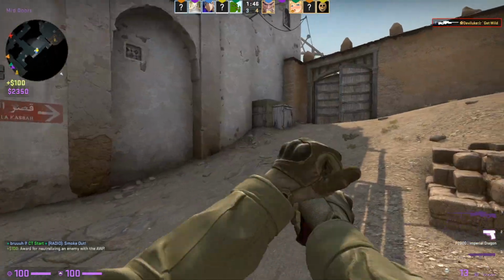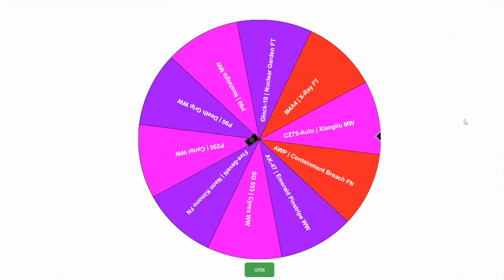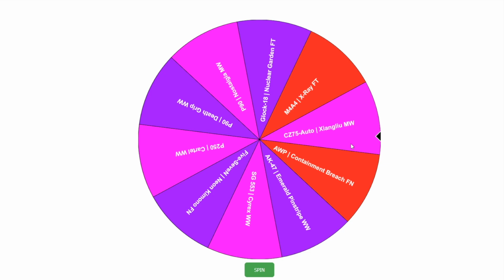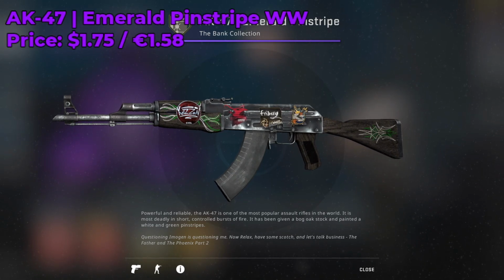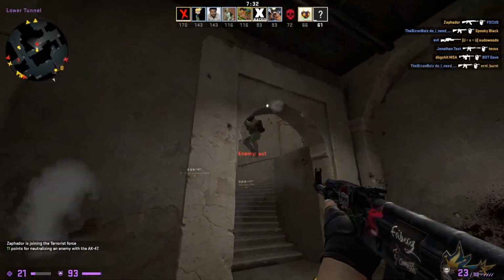Fano's 12 Days Of CS:GO Skin Giveaways! (Day 11)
Welcome to Day 11 of Fano's 12 Days Of CSGO Skin Giveaways! This is part 11 of a 12 part video series where Fano draws a random CS:GO skin to give away to a lucky viewer in the comments.

Every week day there will be a new video where I choose a random restricted, classified, or covert skin from a wheel. Winners will be drawn and skins will be given away on December 25th, 2019. I will also try to directly contact winners in the comments.